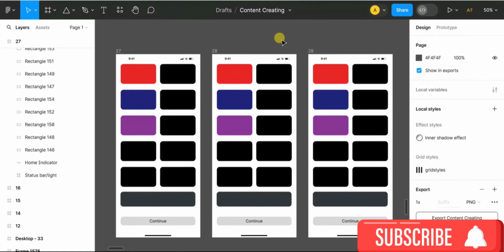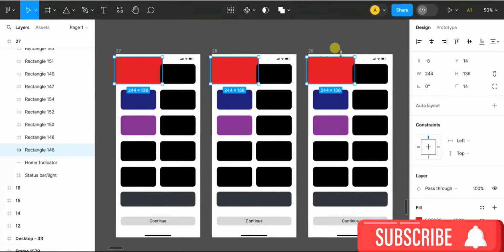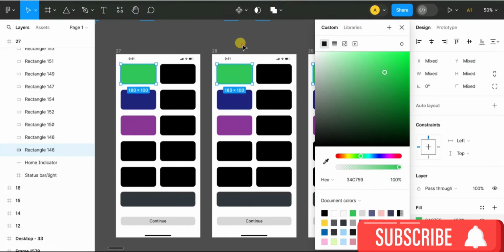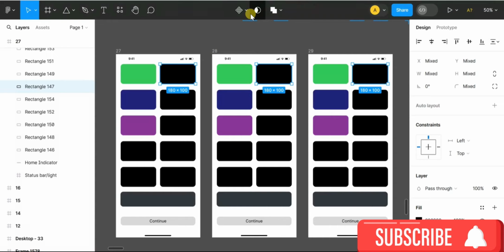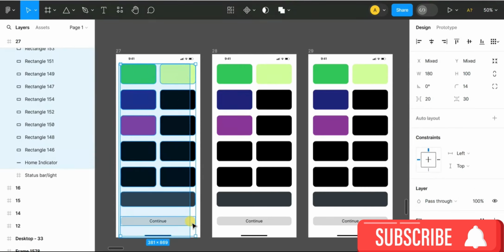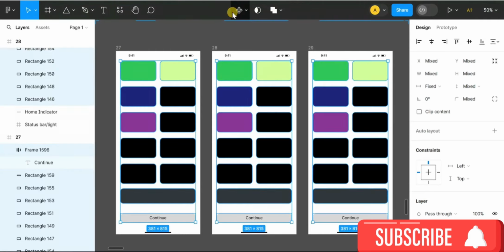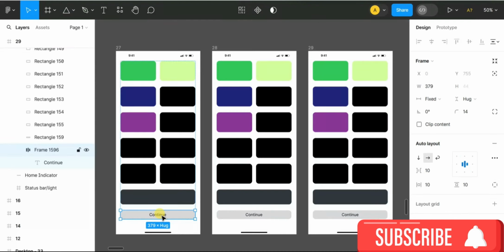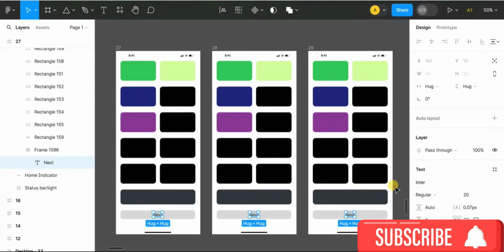Multi-edit: New Figma Update ( 2024 ) | Figma Tutorial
In this video, I'm going to walk you through the newest Figma feature called multi-edit. We will learn to edit multiple layers across pages easily.